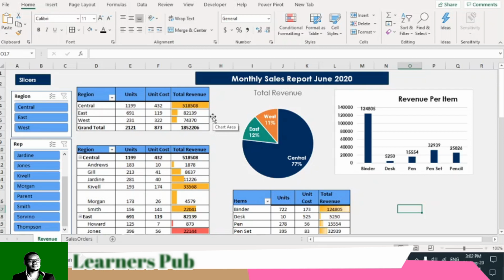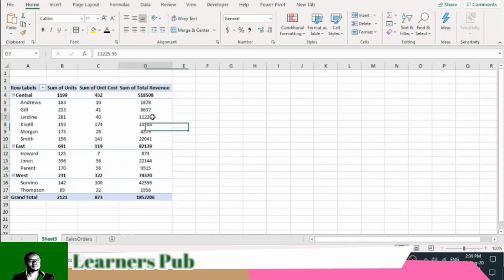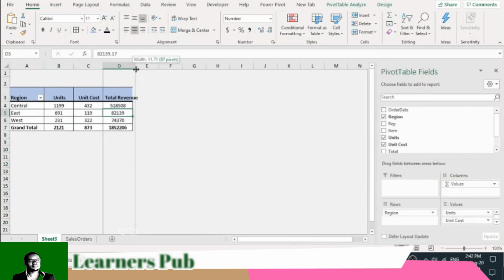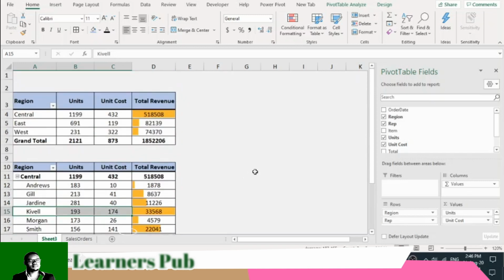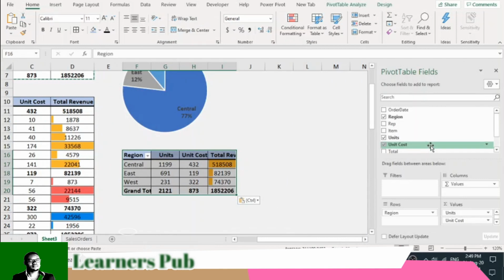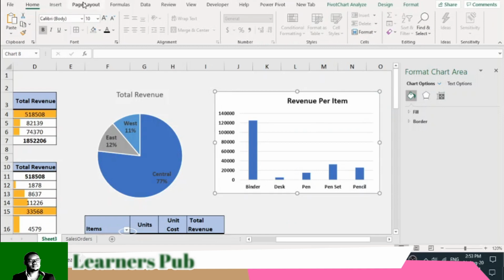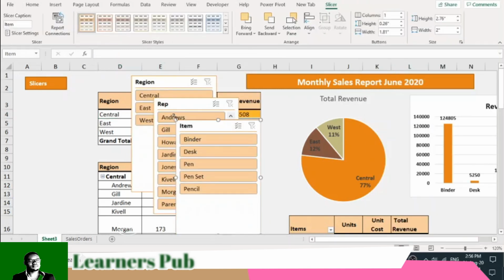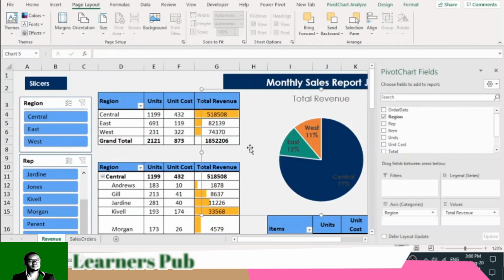Data Analysis With Pivot Tables With Microsoft Excel|Learners Pub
This Video shows how to Analyse data in Ms Excel and Come up with Interactive Dashboards

Learners Pub